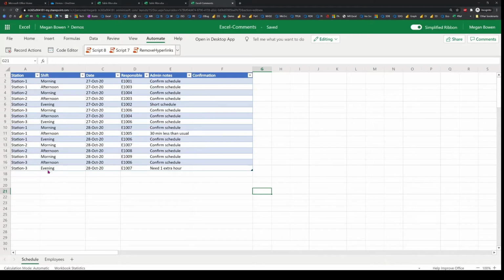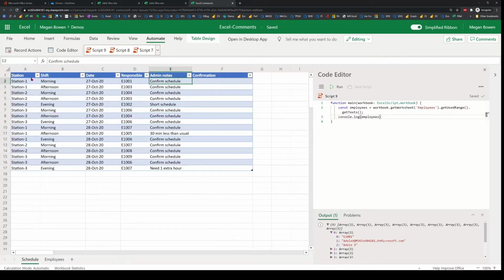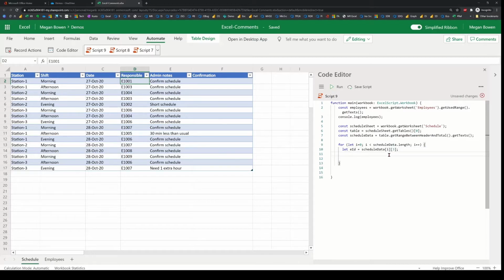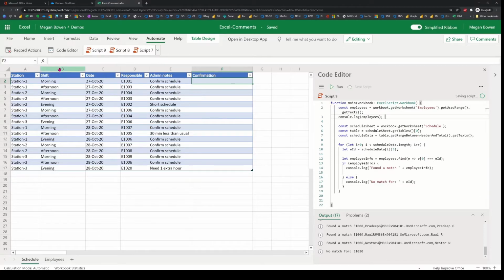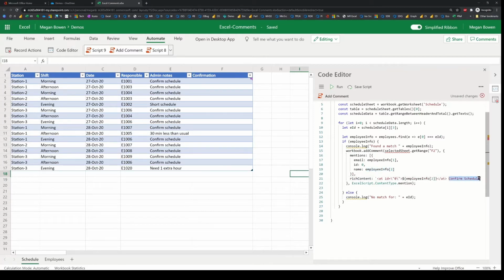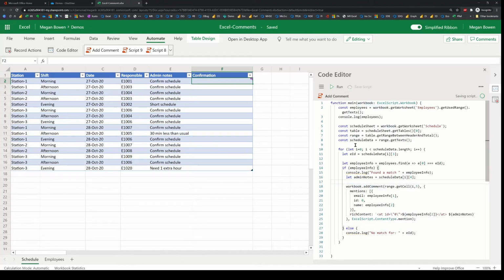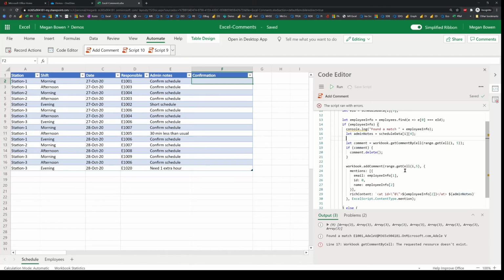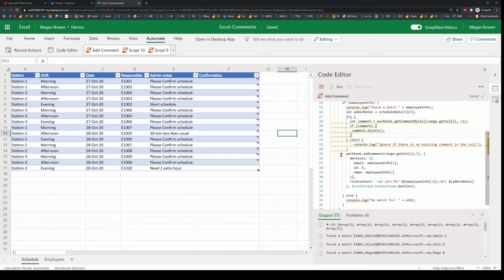Excel Office Scripts: Add comments to Excel Cells